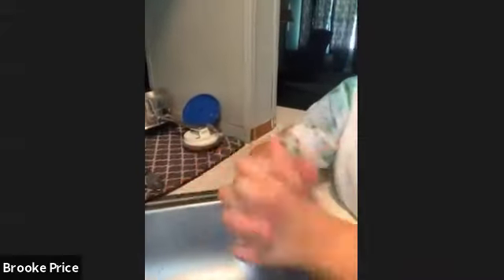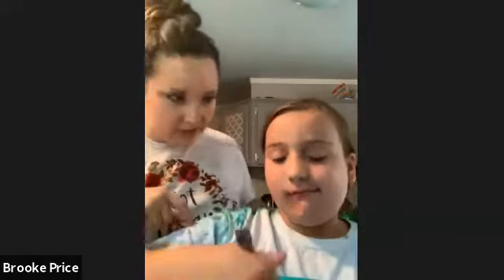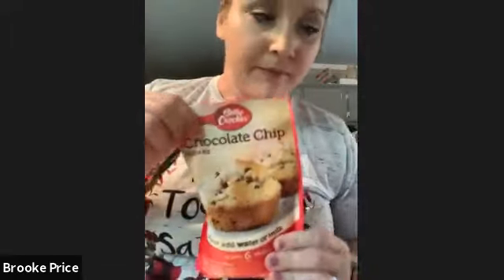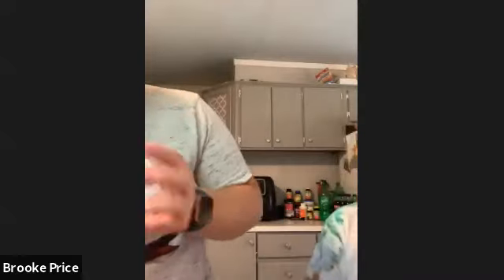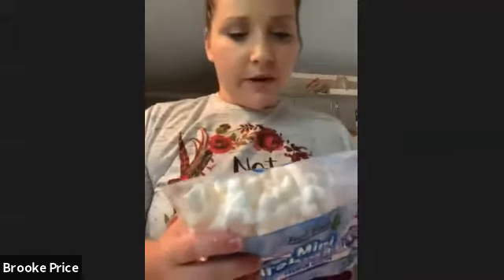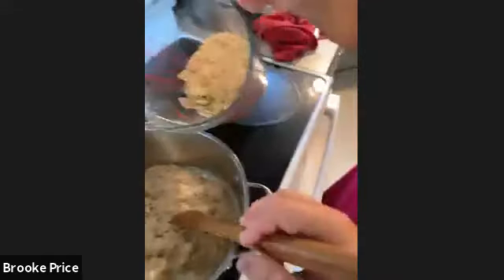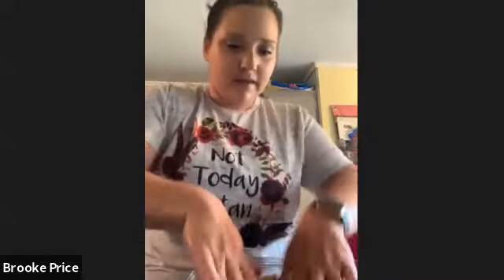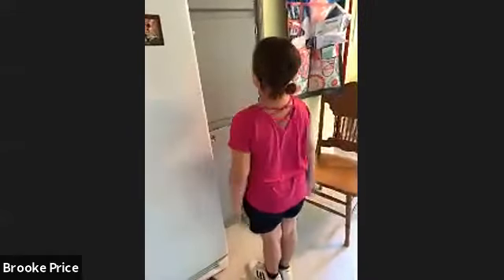PALS TV - Cooking with Kids